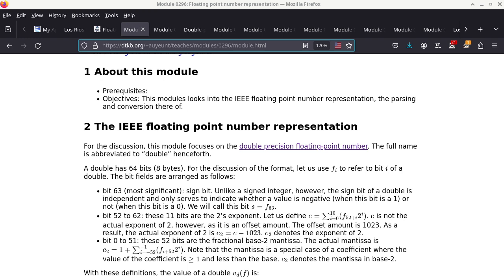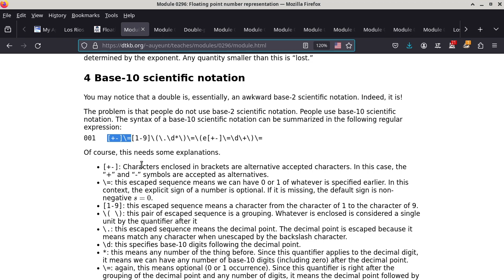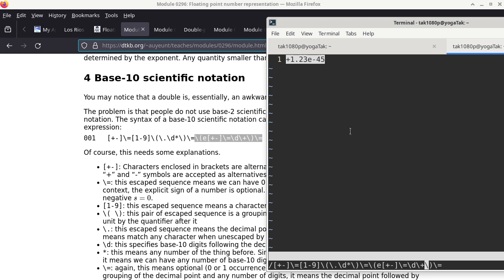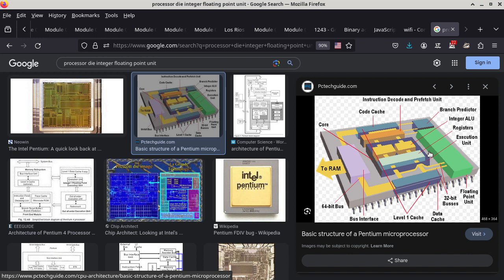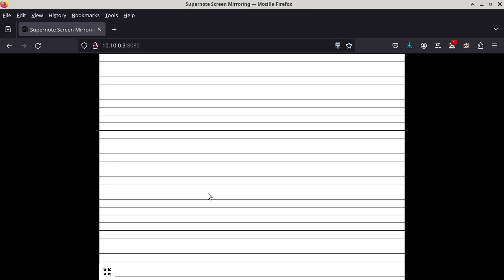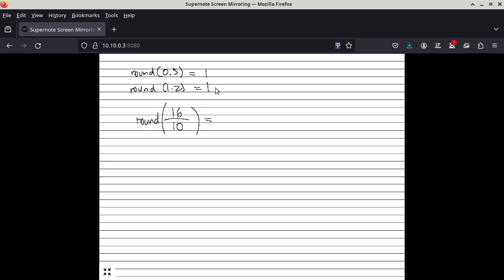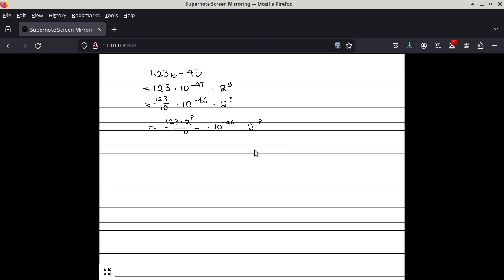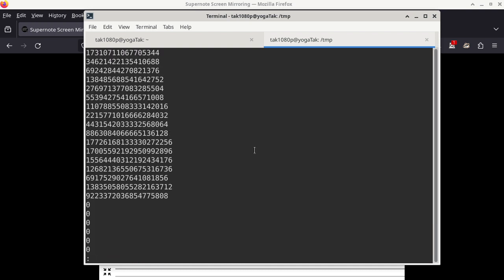20240227 CISP 310 base-10 sci notation to base-2 sci notation